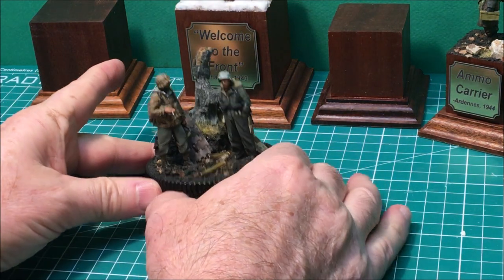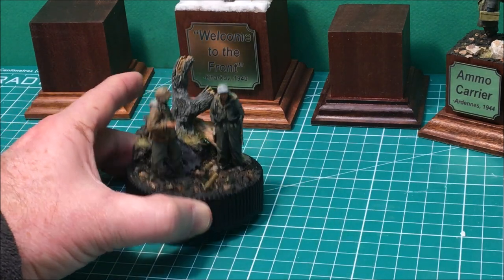It's All About Bases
Hello! This video is to show the viewers how they can create their own diorama or vignette bases as well as what's on the market for 1/35th scale figures.